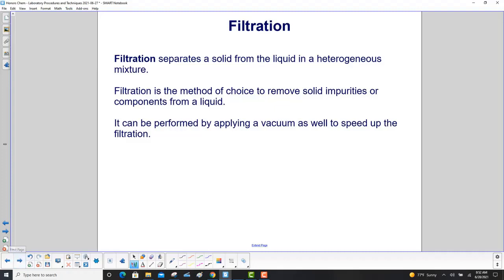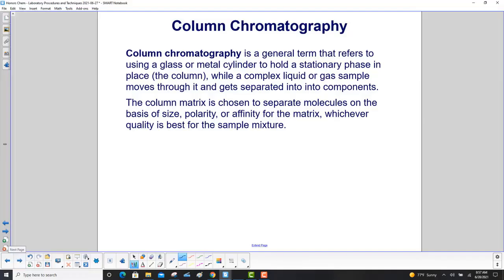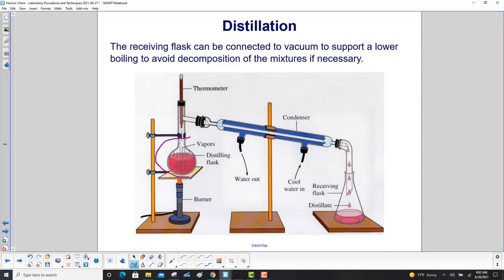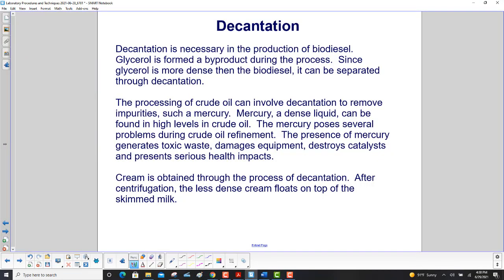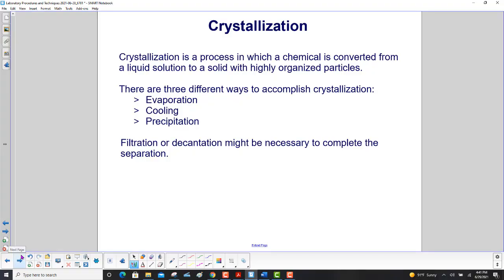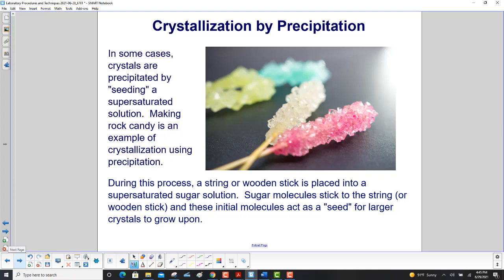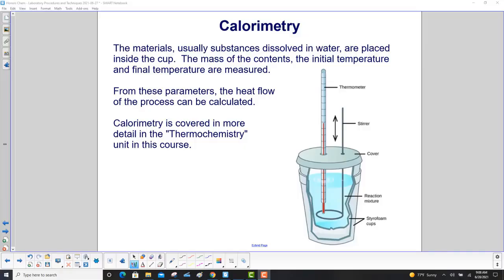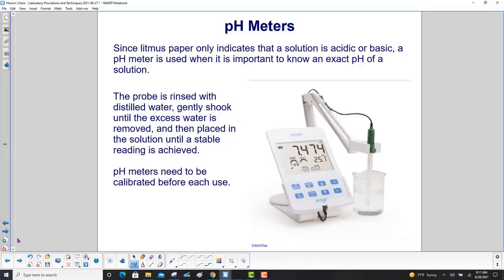Separation Procedures and Techniques